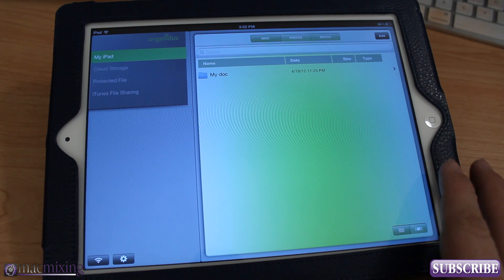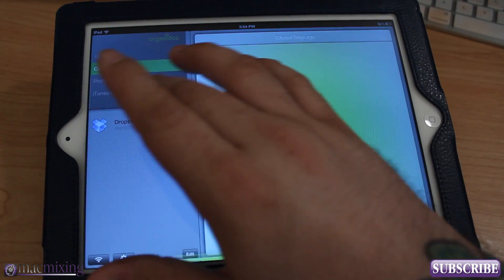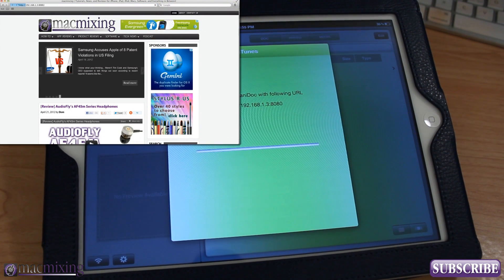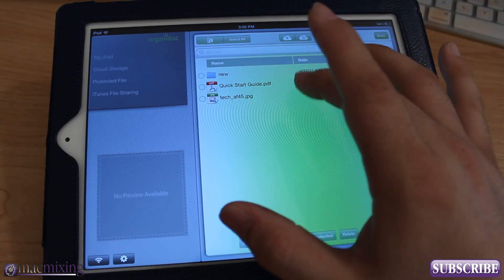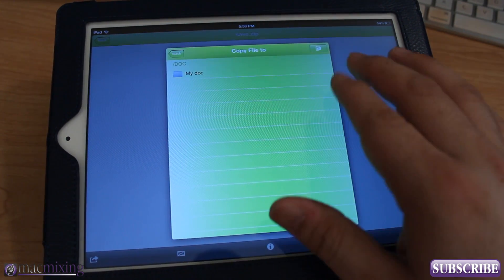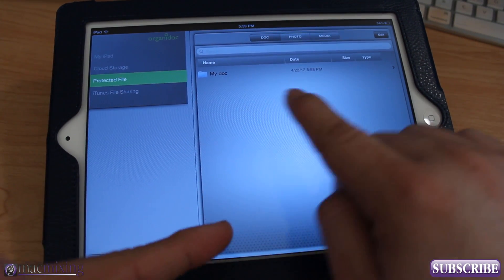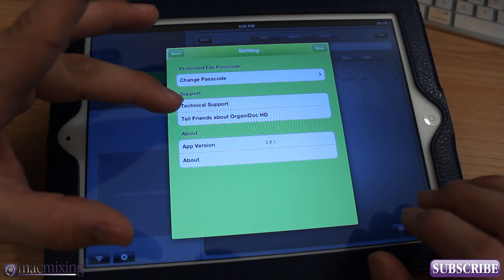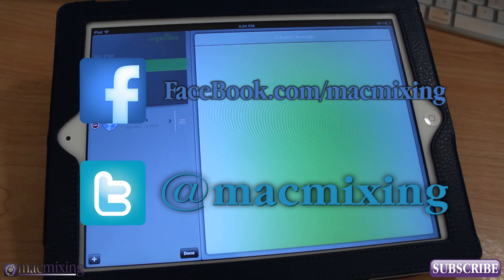Organidoc HD -- Full-Featured File Management for iPad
Organidoc HD is probably one of the coolest file management apps I've seen in a while.  At first sight, you'd never know about all the awesome features packed inside.

This app allows you to store away pictures, video, and documents right on your iPad and export them to various places. The cloud storage implementation is a great feature. You can transfer documents to and from many different cloud storage apps including Dropbox, Google Docs, MobileMe iDisk, box, Soonr, ASUS WebStorage, SugarSync, iCloud and more. You can even save email attachments in Organidoc and transfer them to either your iPad or any of the cloud services.

Organidoc HD also allows you to password protect important files that are locked away in a separate folder. You can even transfer files via WiFi straight from an Internet browser on a computer or laptop. And to top it all off, you can compress the files in a ZIP archive to save space or extract previously compressed ZIP or RAR files.

Organidoc HD supports tons of files including:

MS Office (doc, docx, xls, xlsx, ppt, pptx, pps, ppsx...)
iWorks '09, '08, '06 files (key, numbers, pages...)
PDF file (pdf)
Text files (txt, rtf, rtfd)
Web files (htm, html, xml, svg), Safari Web Archives (webarchive).
Compressed files (zip, rar)
Image files (jpg, tif, png, gif, bmp, BMPf, ico, cur, xbm)
Video files (mp4, mov, m4v...), Audio files (aac, mp3, m4a...)

Organidoc HD can also convert your media files! Convert wmv, flv, f4v, rm, rmvb, avi, mpg, asf, mkv, 3gp video files to iPad playable mp4 or audio-only mp3 files. Like I said, this app is fully featured.

The graphics in this app are sharp as well. It has a nice and clean design. And leaves plenty of space to manage all your documents. Overall, this app provides tons of functionality for such a small price. For a full list of features check it out on the App Store.

You can pickup Organidoc HD in the App Store right now for $4.99!